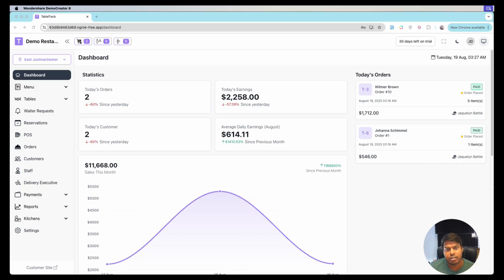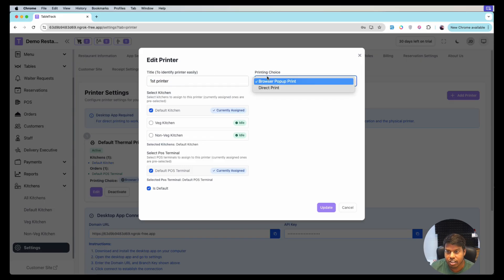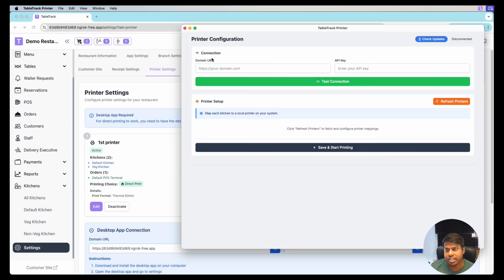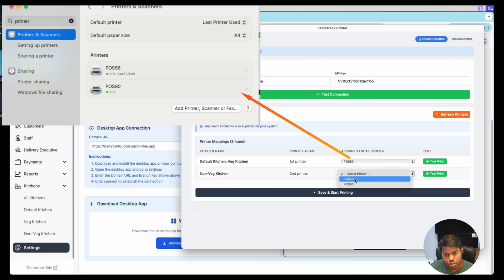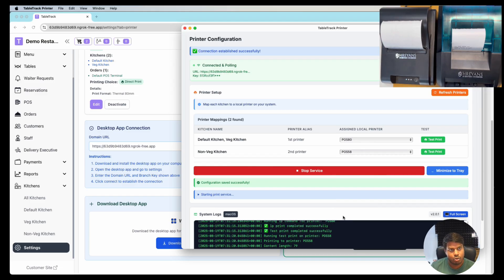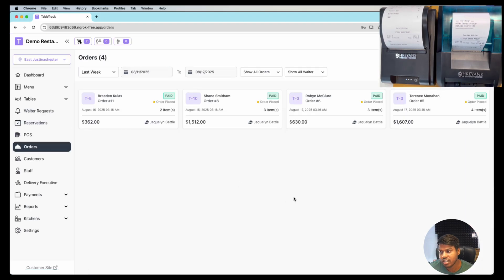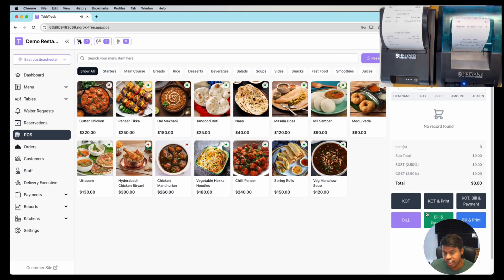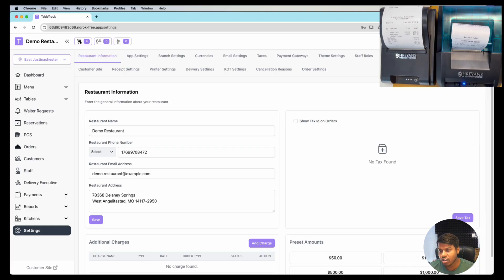Direct or Silent Printing on thermal Printer - Tabletrack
🚀 Learn what Direct Printing Tabletrack does! In this step-by-step tutorial, we’ll guide you through the complete process of setting up

You can order desktop app with custom logo and name